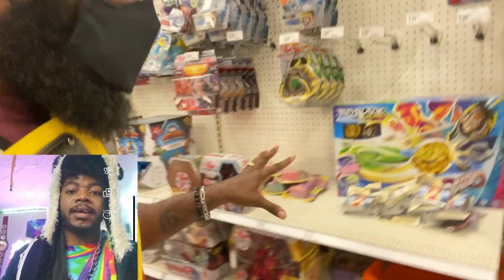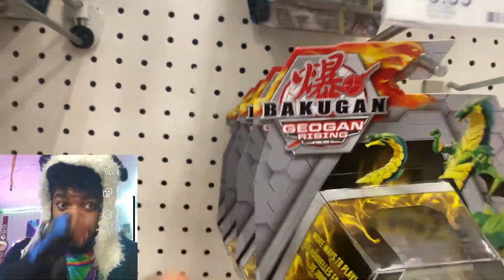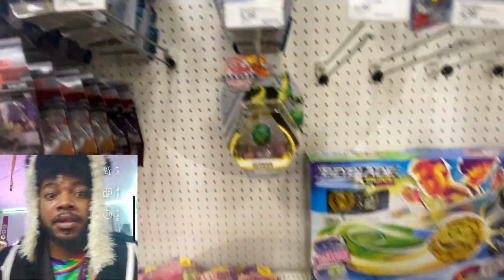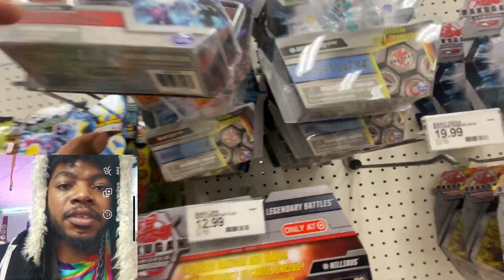BEY HUNTING w/@k1mboYT Searching for NEW Hasbro Surge / Pro Series & GeoGan Rising Bakugan